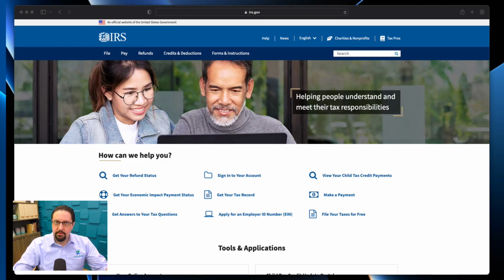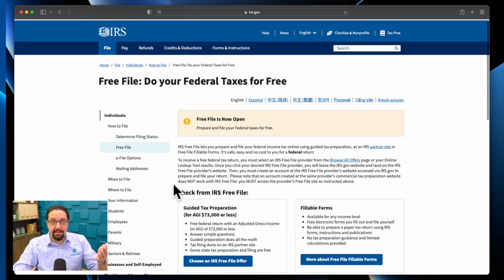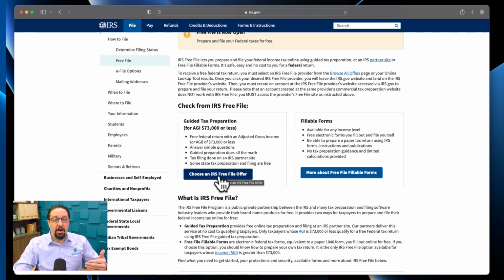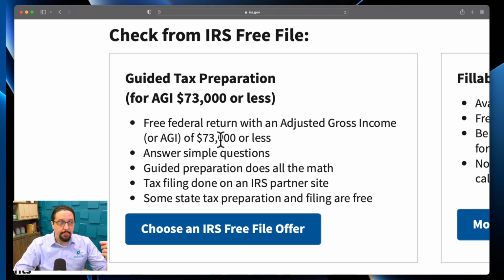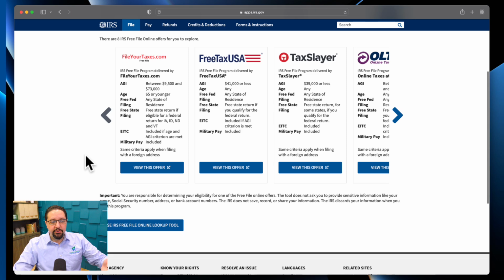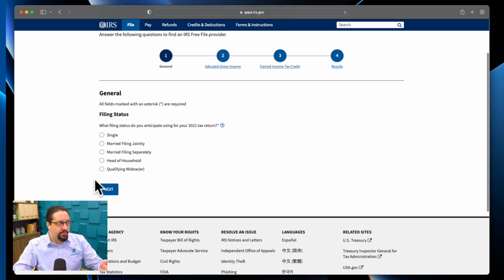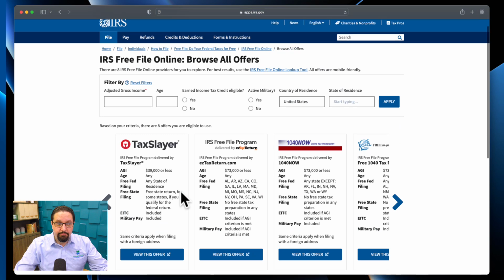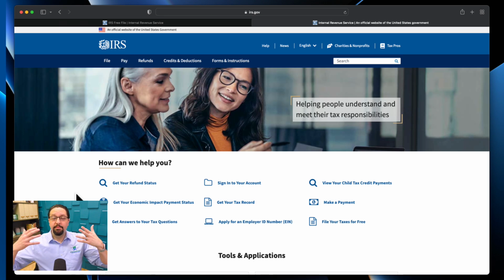File Your 2021 Tax Return For FREE - IRS Free File Service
Did you know that you can file your 2021 tax return for FREE with the IRS.  The IRS has their Free File Service which you can access via the IRS website.

This video is intended for education purposes and should not be taken as legal, financial or tax advice.  You should consult with a professional about your unique situation before acting on anything discussed in these videos.  Freedomtax Accounting and Multiservices Inc., Freedom Insurance Financial Inc., Freedom Realty Source Inc., and Freedom Immigration International Inc. are providing educational content to help small business owners and individuals become more aware of certain issues and topics, but we cannot give blanket advice to a broad audience.  Freedomtax Accounting and Multiservices Inc., Freedom Insurance Financial Inc., Freedom Realty Source Inc., and Freedom Immigration International Inc. or its members cannot be held liable for any use or misuse of this content.